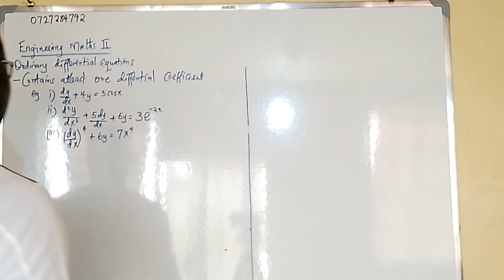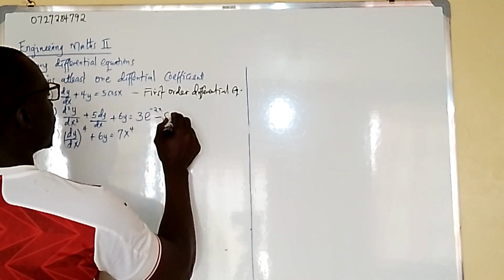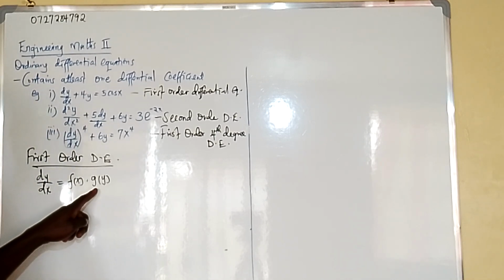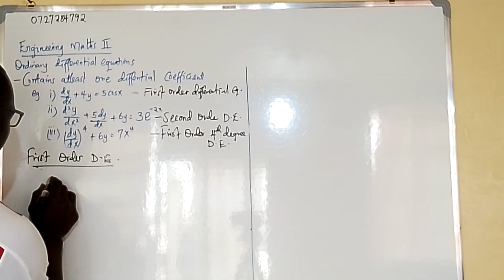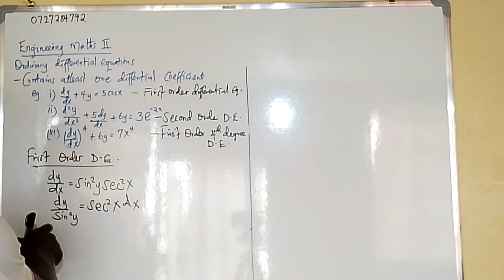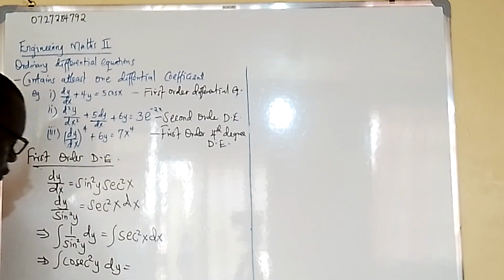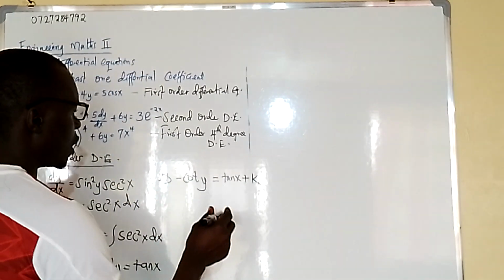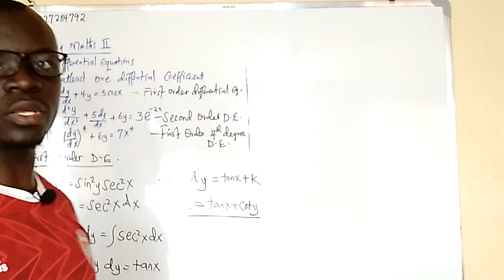ENGINEERING MATHS 2. Differential equations.